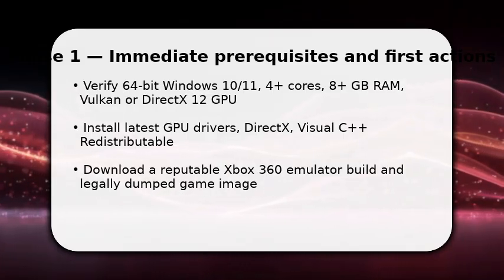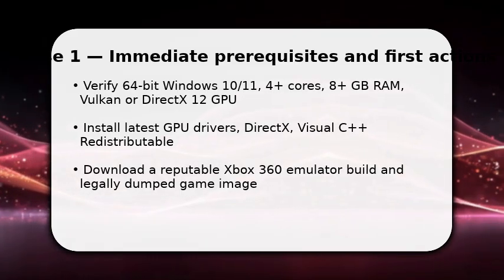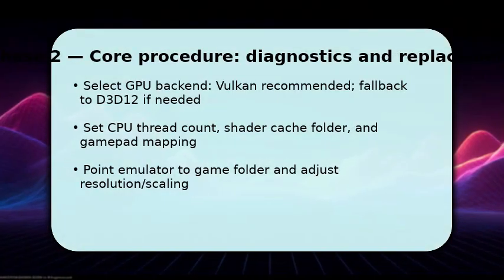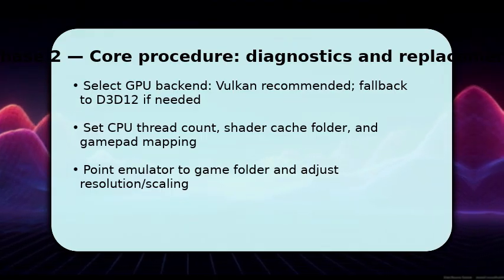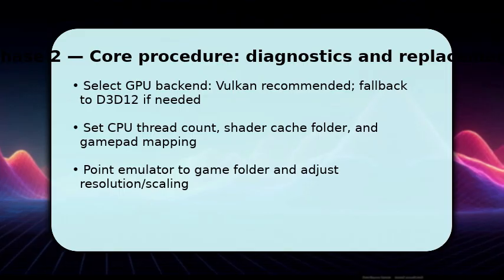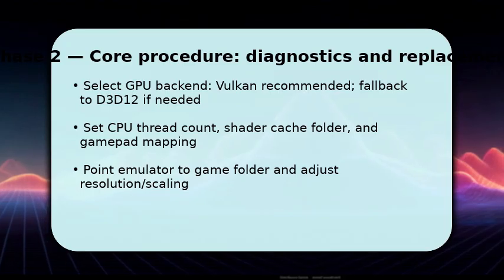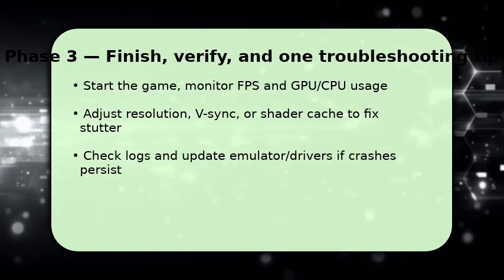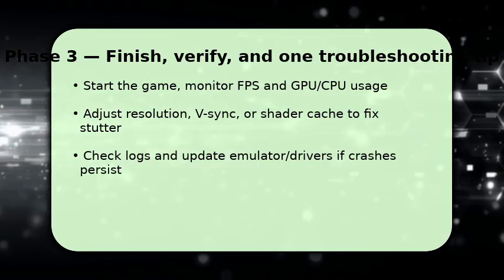How to Xbox 360 Emulator - Step by Step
How to Xbox 360 Emulator - Step by Step | 🔒 Surfshark VPN Deal — Stay private and secure. $1.99/mo + 3 Months Free ▸

Learn the ins and outs of using an Xbox 360 emulator with this comprehensive guide. Step by step, we'll walk you through installation processes, configuration settings for optimal performance, compatibility considerations across different platforms, and tips to enhance your gaming experience.

Xbox 360 Emulator, Gaming Guide, Installation Process, Configuration Settings, Compatibility Considerations, Enhance Gaming Experience, Step by Step Tutorial

.NET,